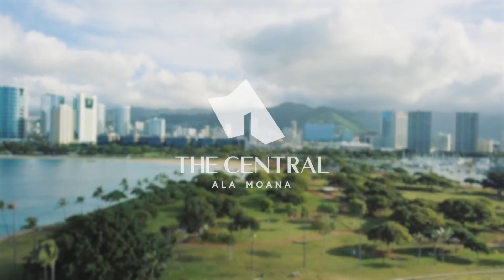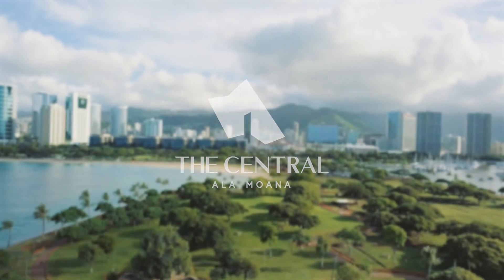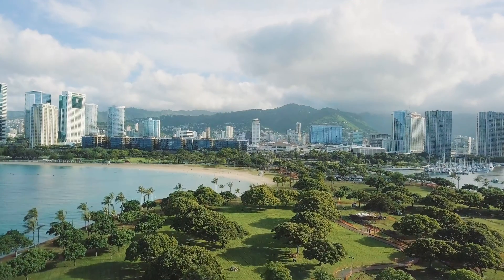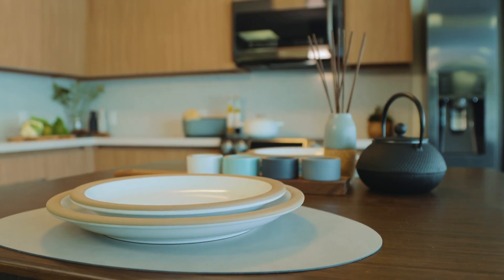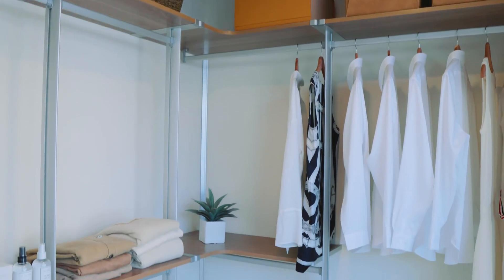The Central Ala Moana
The Central Ala Moana. Experience modern condo living in Honolulu’s newest real estate development, offering affordable and market-rate condo’s. Located at the corner of Kapiolani Boulevard and Kona Iki Street, The Central Ala Moana provides seamless accessibility to the cities unique, urban community.